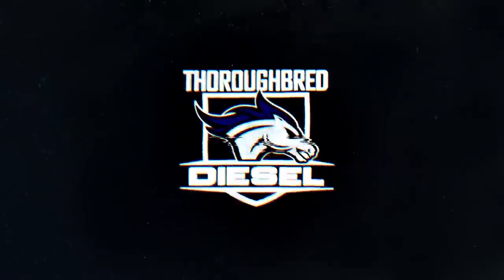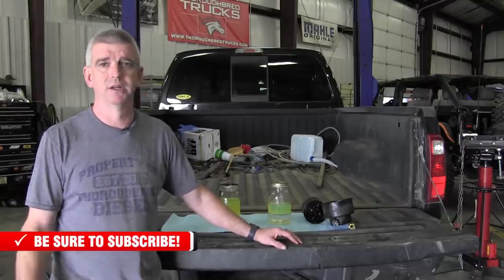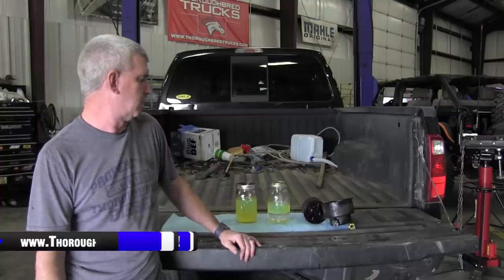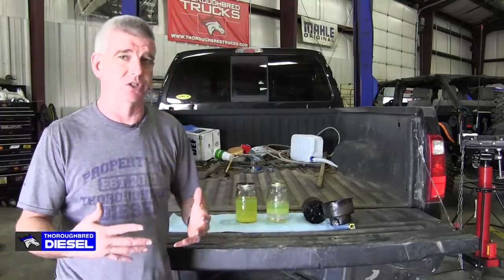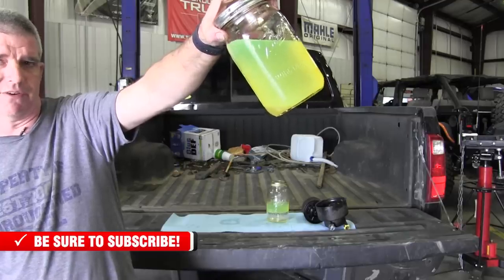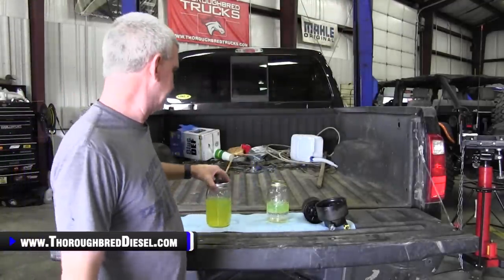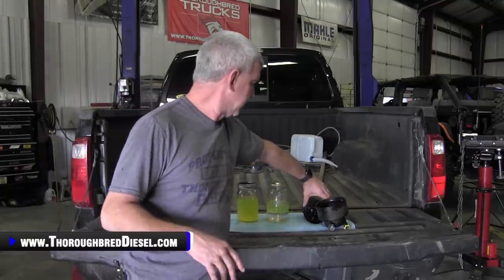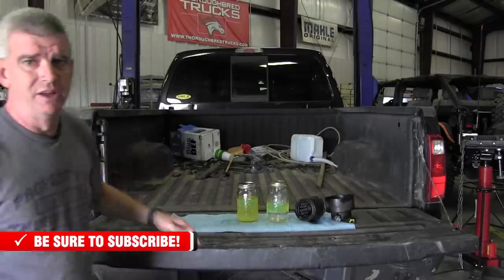1 Small Diesel Fueling Mistake Could Cost You Thousands (Diesel Exhaust Fluid Contamination) 🔧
This one simple mistake could send your truck to the scrapyard or drain your banking account. Diesel exhaust fluid (DEF) is corrosive and harmful to several metals. This will cause severe damage to a diesel truck fuel system and turn your diesel fuel into a wrecking ball through your engine! It is best to not start the engine and drain the fuel tank immediately. If you were not able to do that, early symptoms of DEF in your fuel include hard starting, rough idle and smoking exhaust, and a DEF-contaminated engine may not start at all. Yikes! The recommended repair is to replace the entire fuel system, from the tank to injectors. As you can probably tell, this is not a small job. There have been reports of Ford dealerships quoting between $12,000 and $20,000 to replace a DEF contaminated fuel system. For an even older truck, the cost of a DEF repair could easily be more than the value of the vehicle.

*Let's hear your DEF contamination stories in the comments below.*

Need a Ford catastrophic fuel system failure kit after a def fuel contamination incident? Order One Today!

Chapters
0:00 Diesel Exhaust Fluid Contamination
1:20 What Does DEF Do To Fuel?
4:10 Don't Turn Key On
4:52 Fuel Filter